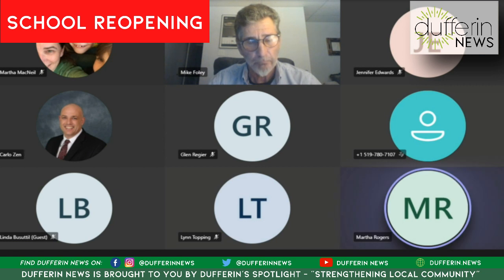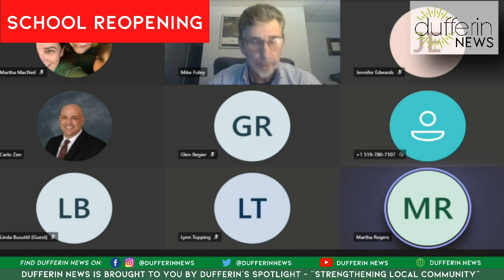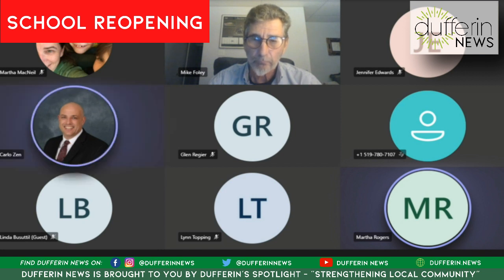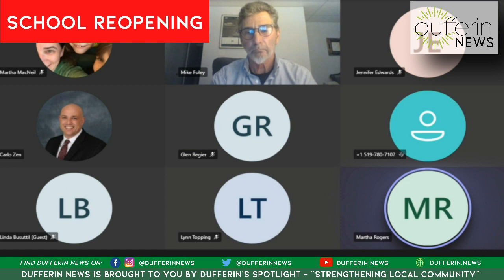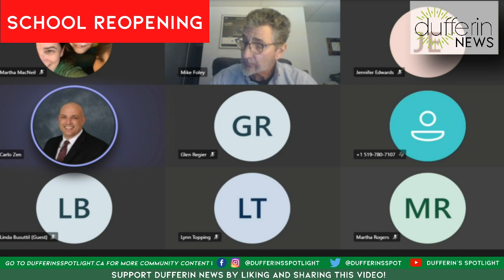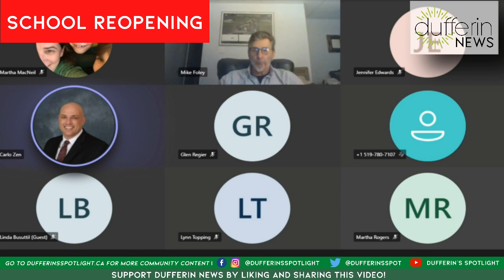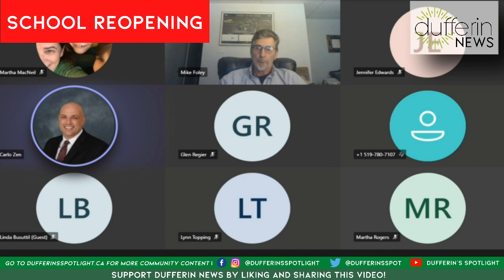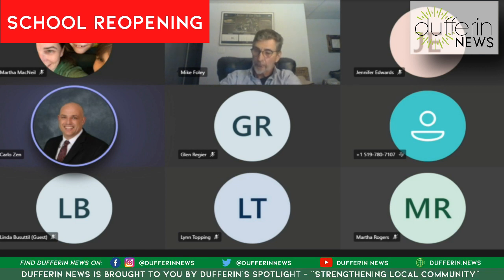UGDSB PROVIDES DETAILS ON PROTOCOL IF COVID HITS SCHOOLS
Clip from UGDSB Board Meeting Held on August 18, 2020